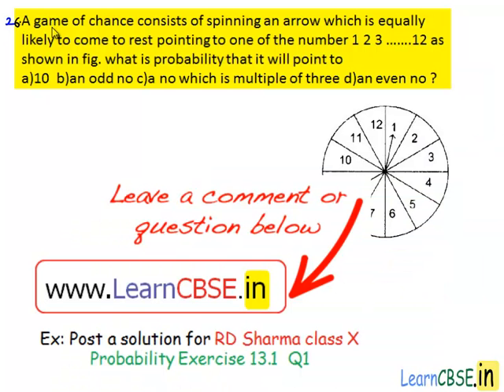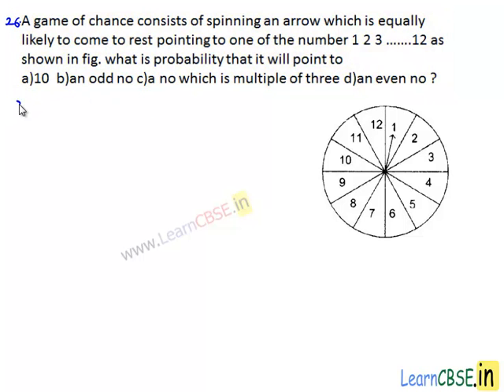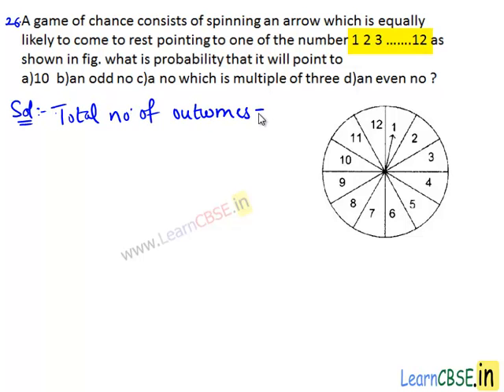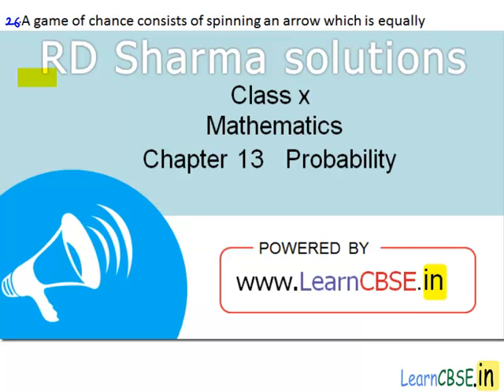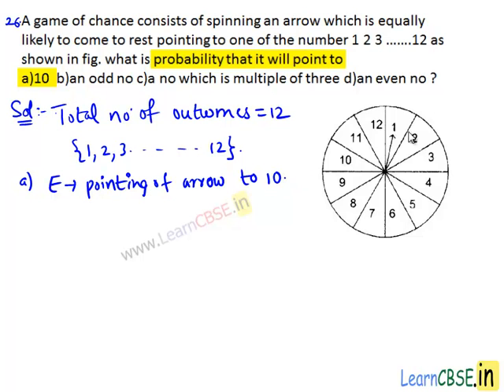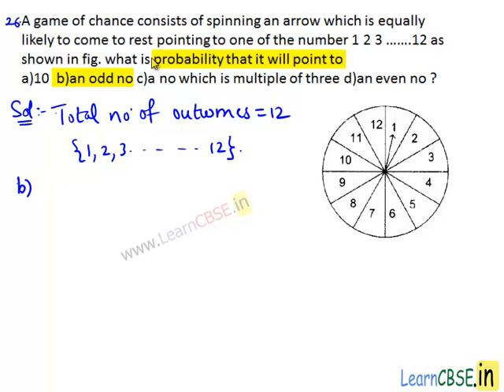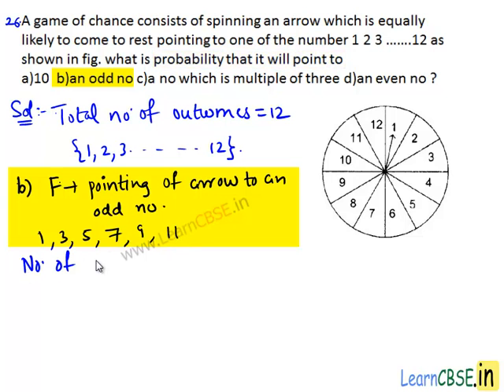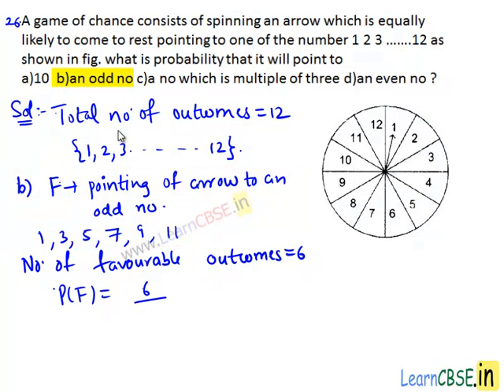RD Sharma Class 10 Solutions Chapter 13 Probability Exercise 13.1 Q26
Scoop it! LearnCBSE.in